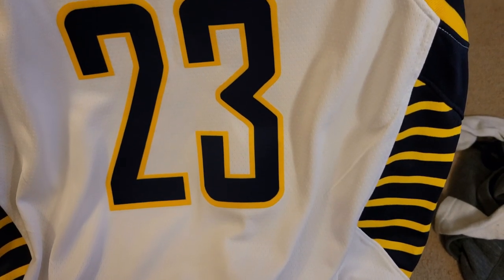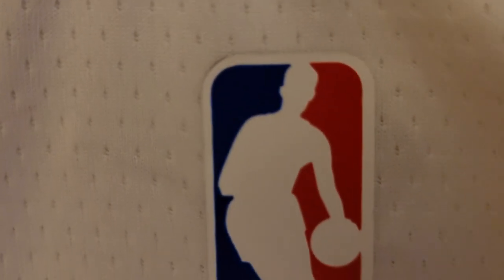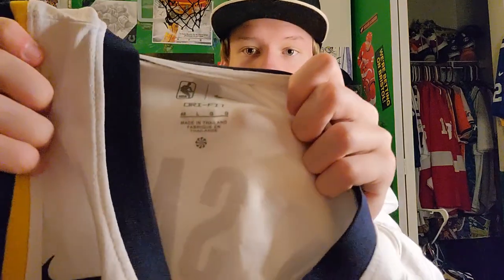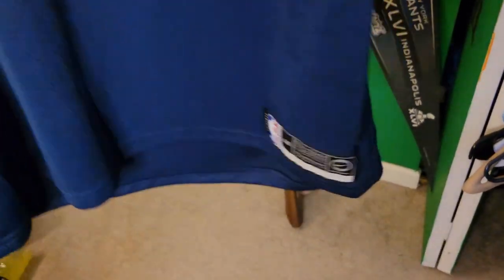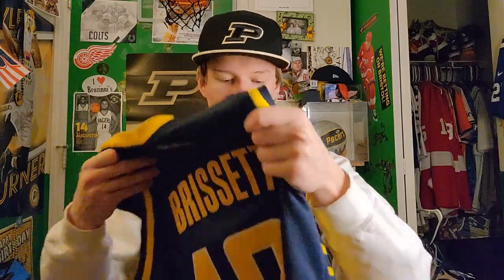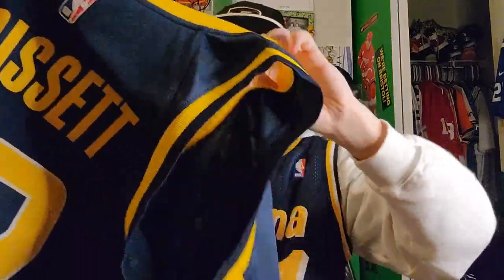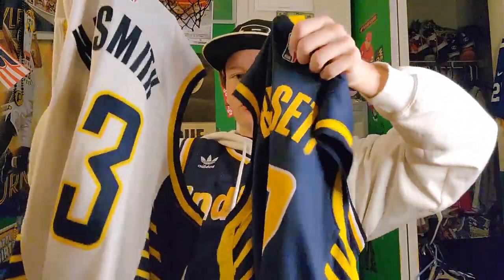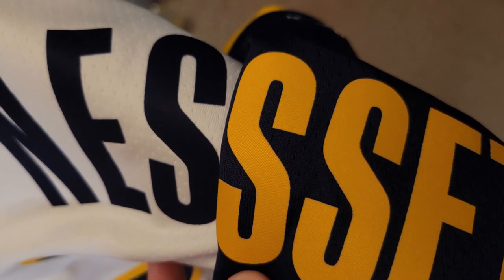Fake 30$ NBA jersey that is just as good as the real one's